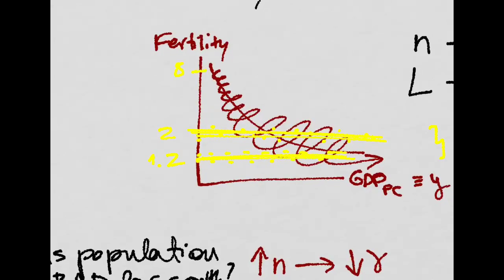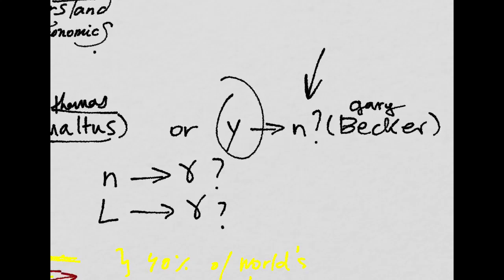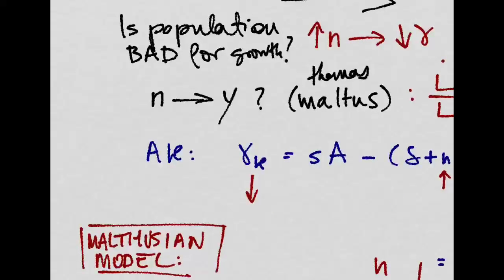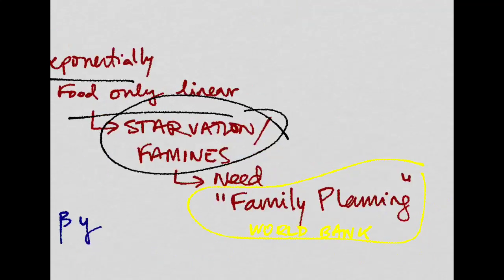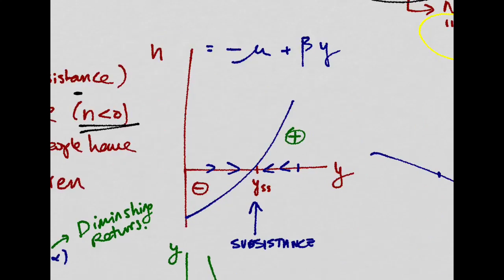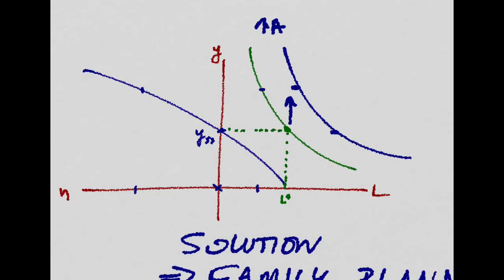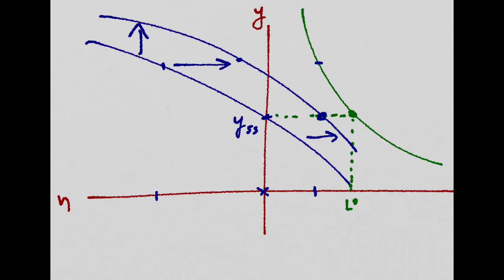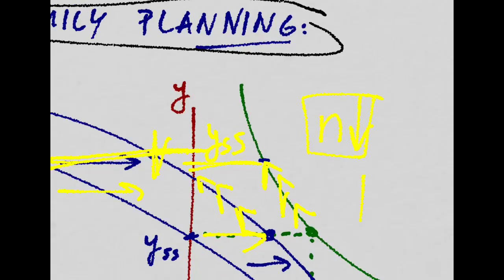Population & Development 1: Malthus (Sala-i-Martin)